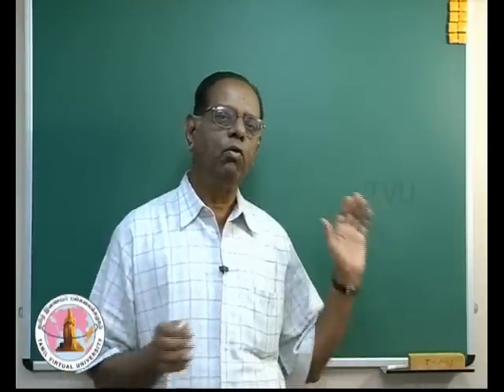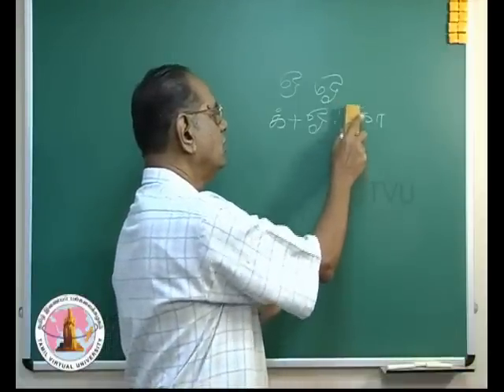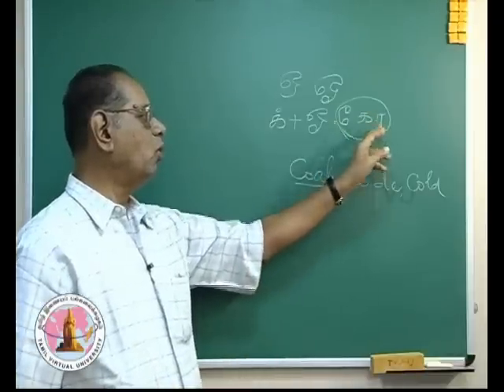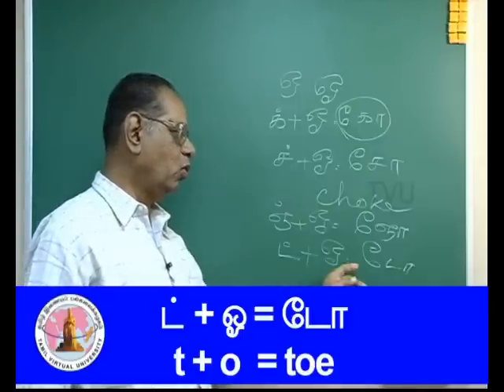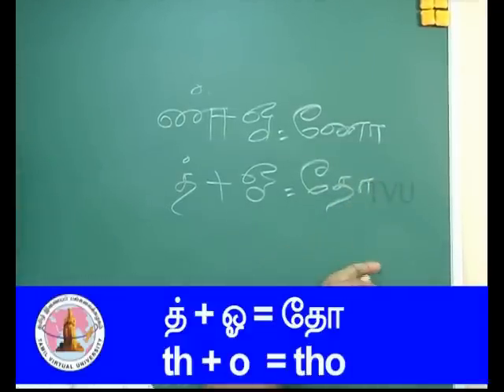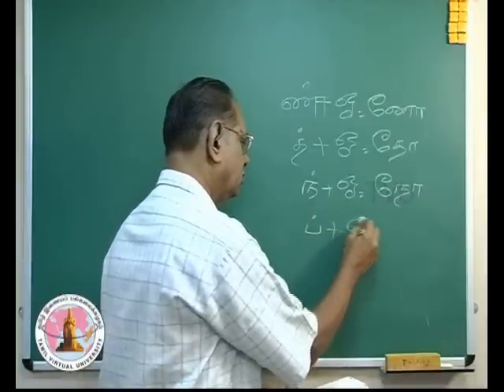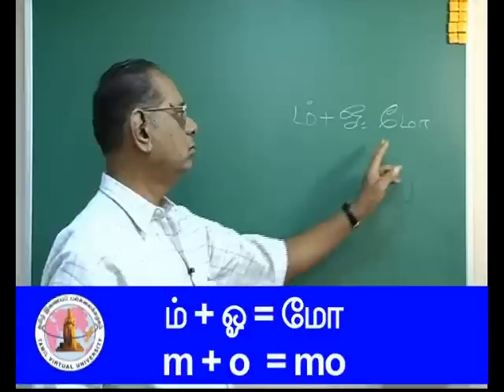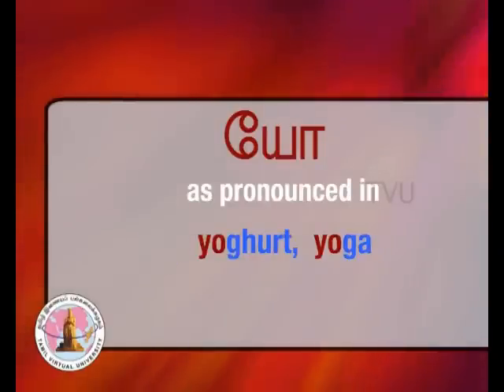LEARN TAMIL PART-15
In YouTube, uploaded only short version, for full version The Tamil Virtual Academy aims at providing Internet based resources and opportunities for the Tamil Communities living in different parts of the globe as well as others interested in learning Tamil and acquiring knowledge of the history, art, literature and culture of the Tamils. Tamil Virtual Academy shall enable Tamil Education easily and effectively through the web to millions of Tamils all over the world. (more info) (less info) View comments, related videos, and more